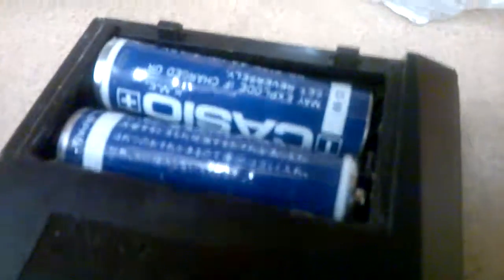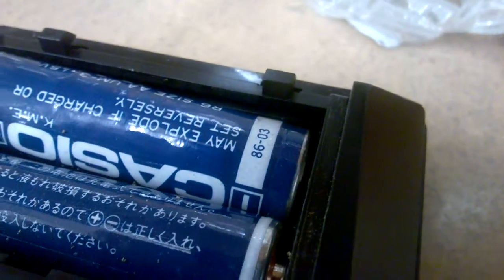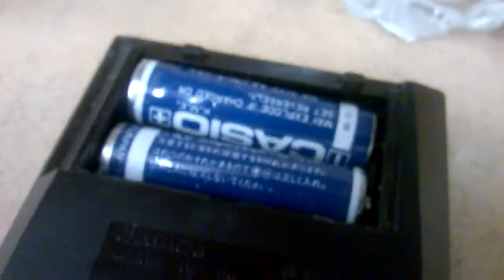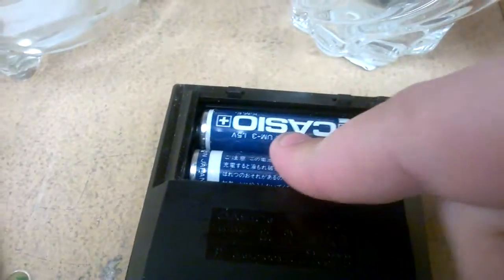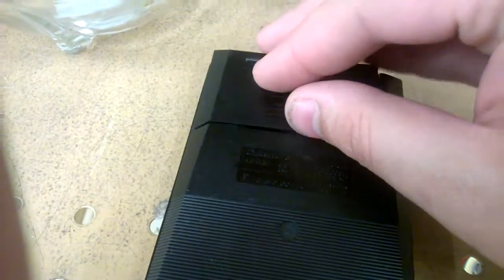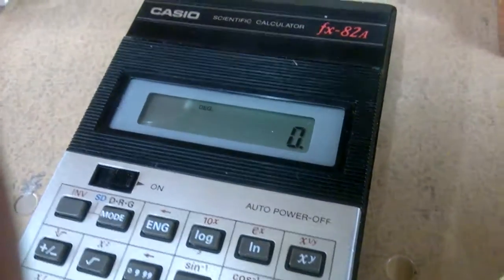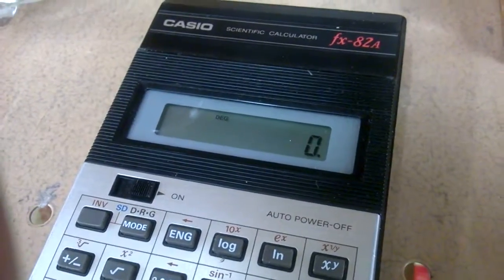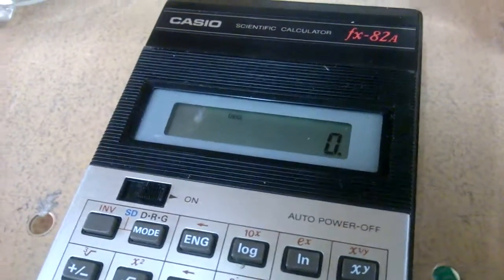Casio Calculator: Original Batteries Testing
Casio Calculator: Original Batteries Testing mv mvend